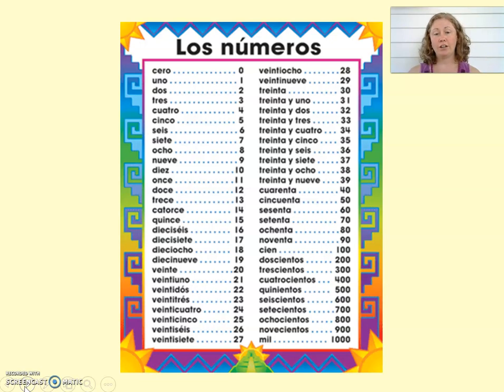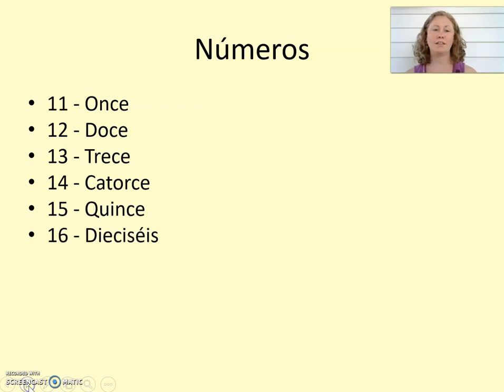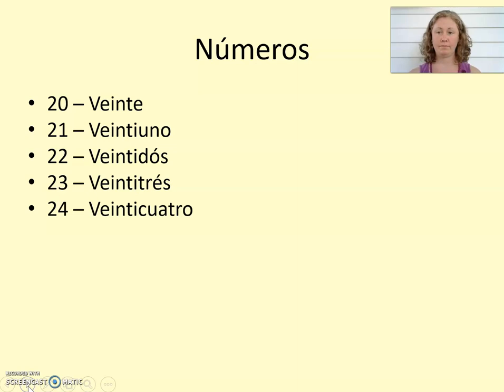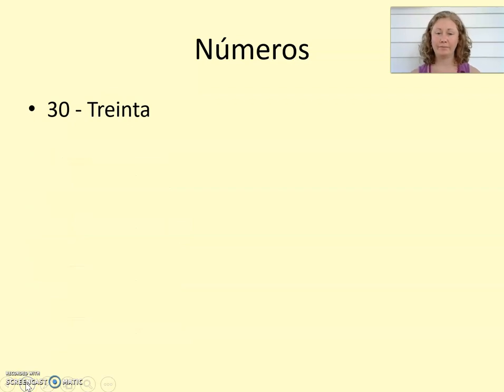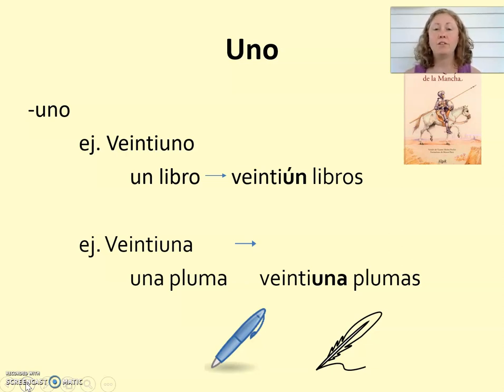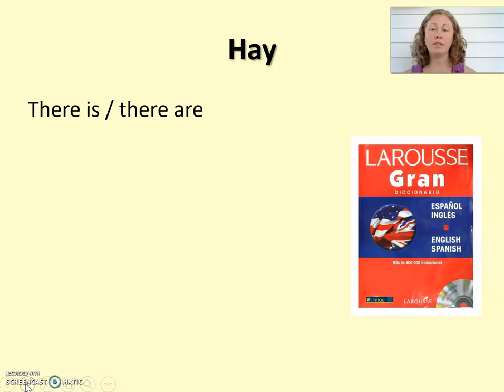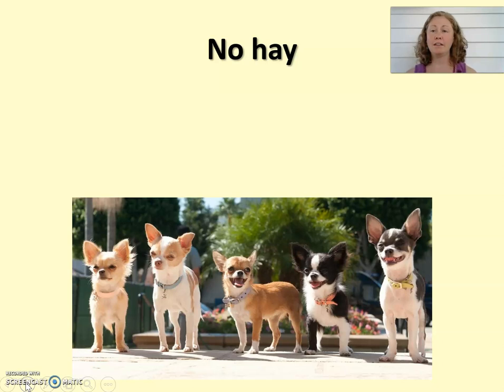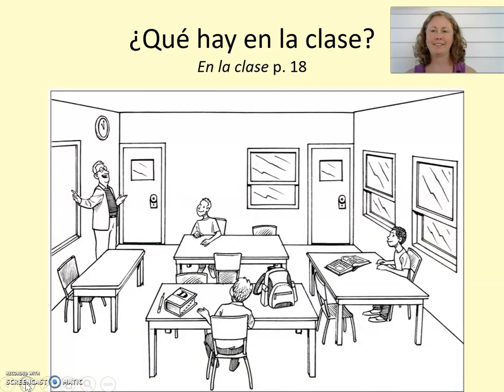Los números 0 a 30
This video introduces numbers 0 to 30 in Spanish, the verb "hay," and asks the viewer to answer questions about how many things are in a classroom.